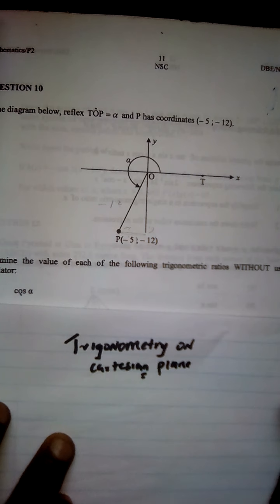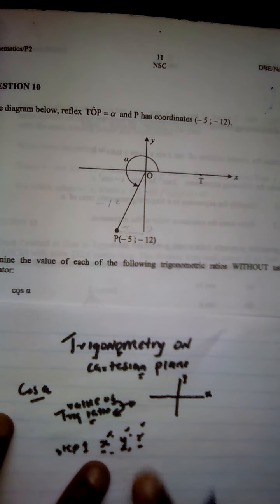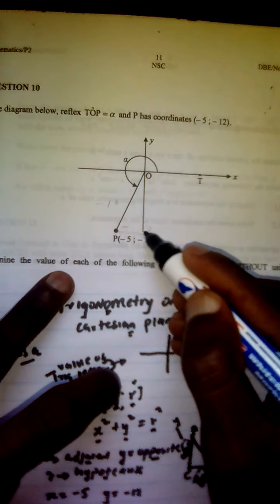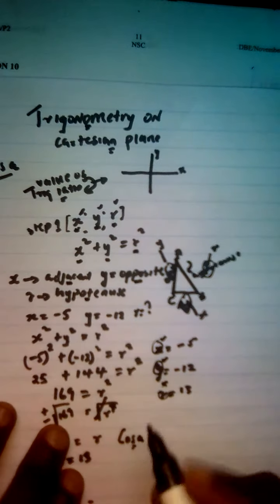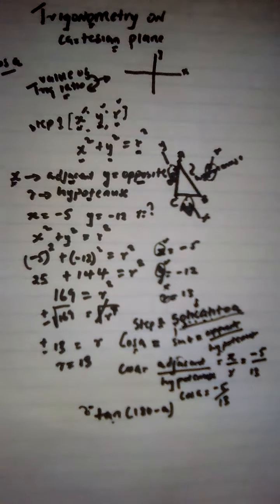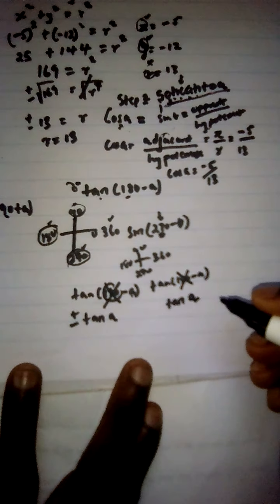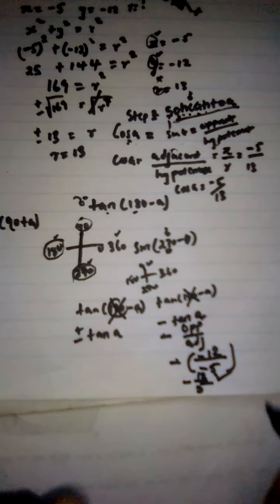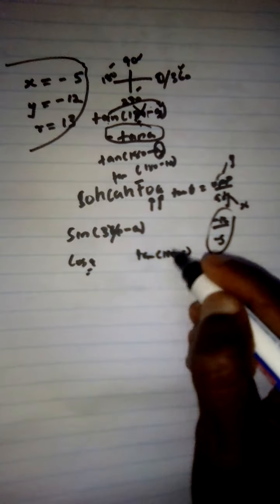25 July 2020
trigonometry on cartesian plane past paper grade12